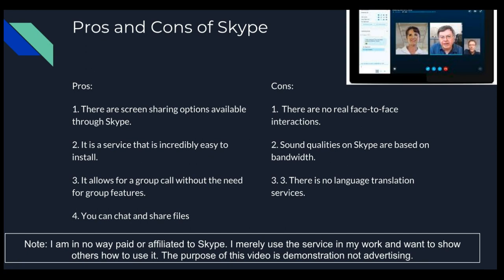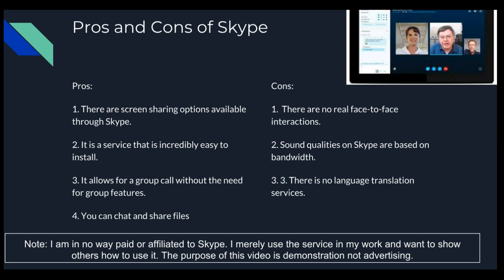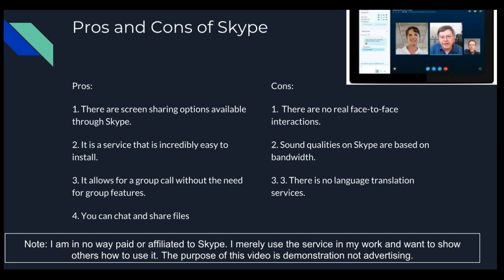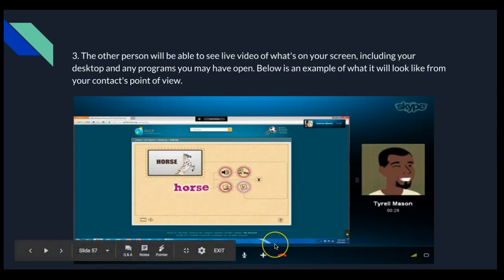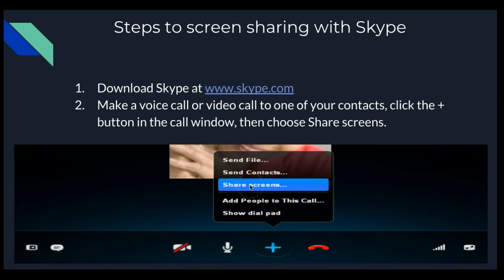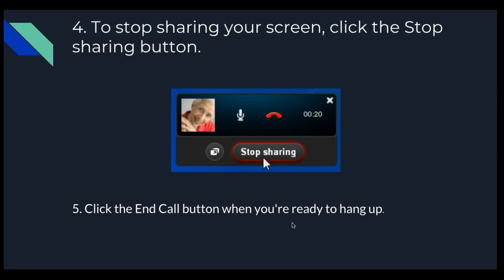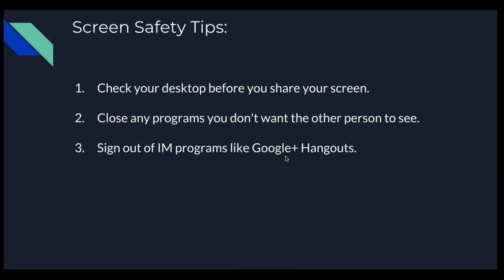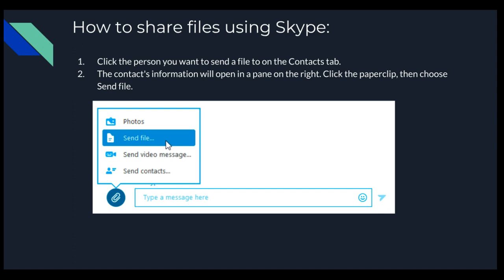Freelance Services: Use Skype To Support Your Customers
This video is from the course How To Build A Successful Freelance Consulting Business.